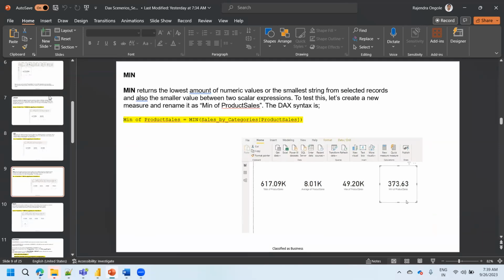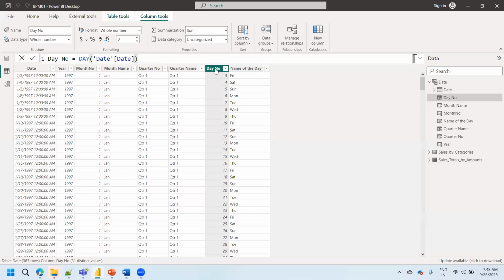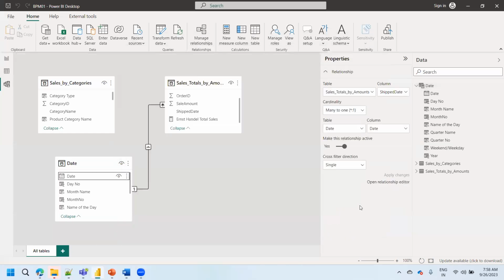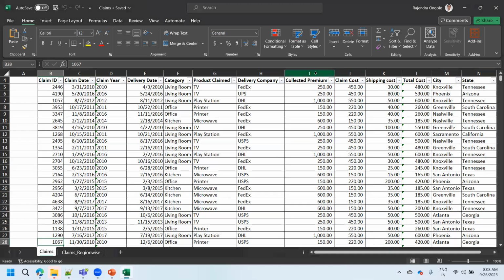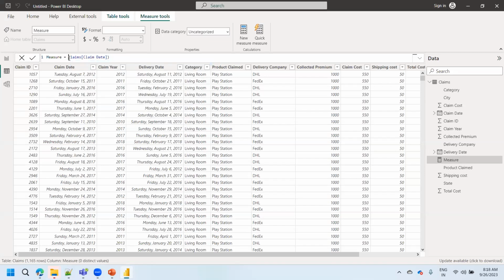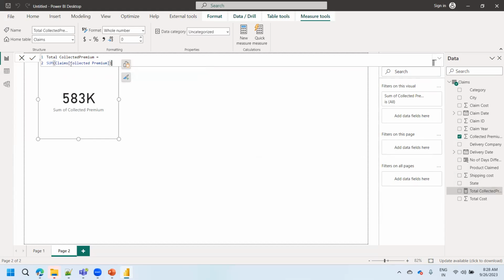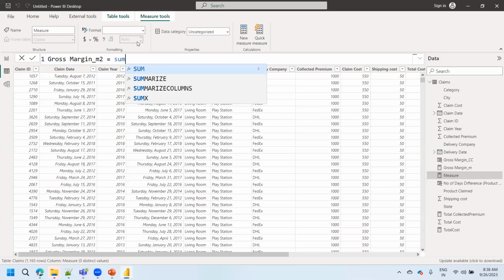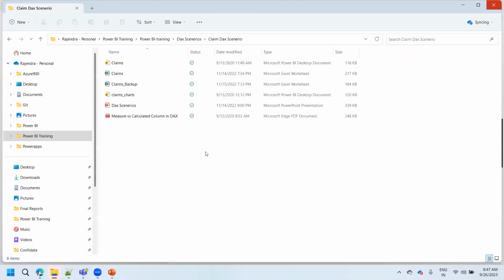Power BI DAX Functions & Data Modeling | Business Solutions | Day -27 | DevCloud Pro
Power BI DAX Functions & Data Modeling | Business Solutions | Day -27 @DevCloudPro
focusing on DAX functions, data modeling, and best practices for effective data visualization. Learn how to optimize your Power BI reports with key insights, including:

✅ Introduction to Aggregation Functions (COUNT, DISTINCT, VALUES)
✅ Creating a Date Table with a Date Hierarchy (Quarter, Month, Day)
✅ Using Logical Functions to Categorize Weekdays & Weekends
✅ Measures vs. Calculated Columns: When to Use Each for Best Performance
✅ Solving Business Queries: Calculating Delivery Times & Gross Margins
✅ Establishing Proper Relationships Between Tables for Accuracy
✅ Power BI Best Practices: Clean Data Relationships & Efficient Measures

This session is packed with practical demonstrations to enhance your Power BI skills. Don't miss out!